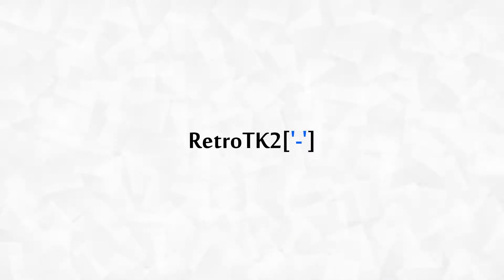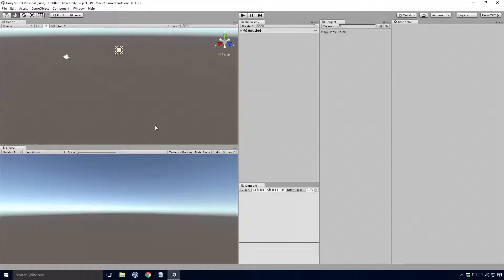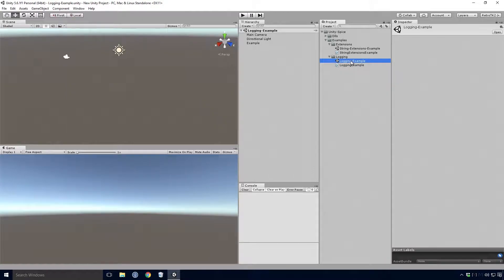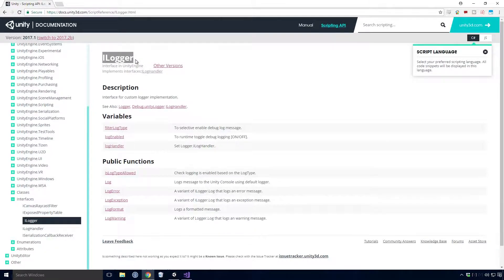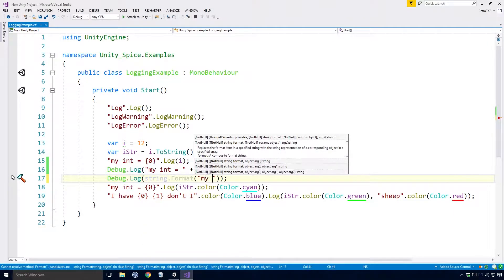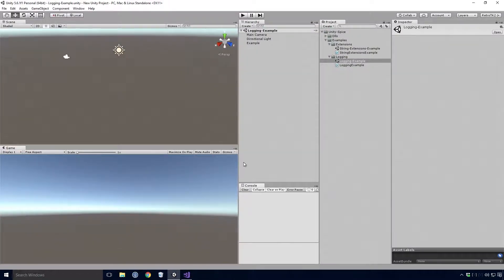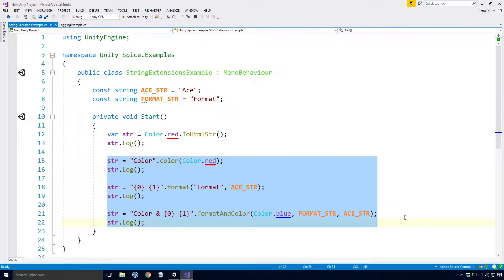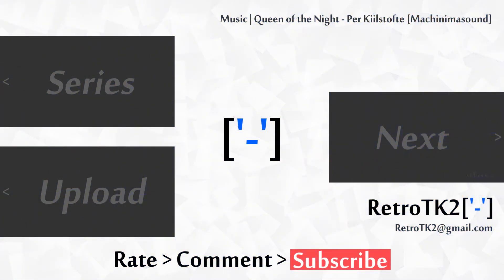A Better Way to Log, Format & Color a String in Unity with Unity-Spice 1.0 [Unity]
Today I'll show you exactly what Unity-Spice is all about. Its main benefit is timing saving Ace, as it makes development easier and quicker

Version 1.0 of Unity-Spice is focus on debugging, specifically logging

In this video, I'll show you how to import Unity-Spice into your Unity projects

After that I'll take you through all the example scenes, which are included in the Unity-Spice package

The main features included in this version of Unity-Spice are:
.Log() extension method
.format() for strings extension method
.color() for strings extension method

All of which are demoed in this video

And as an added bonus, I'll show you how your supposed to log color to the Unity console using mark-up tags in your strings

And as an added added bonus, I'll show you a 'FormatException'

[ Unity-Spice ]

[ Info ]